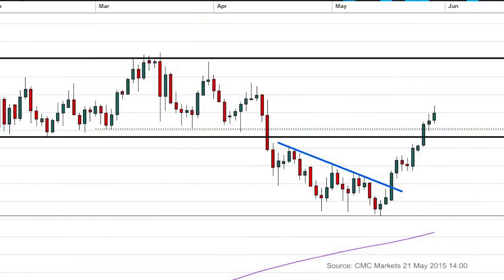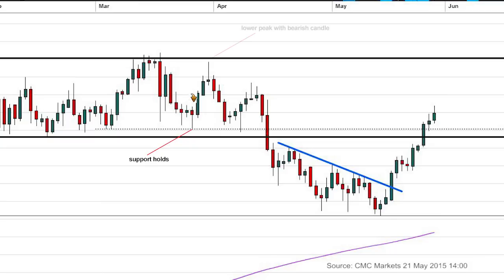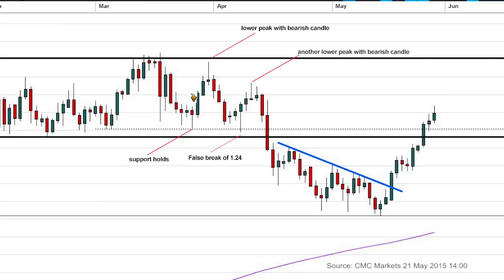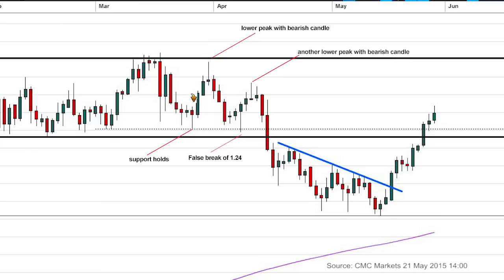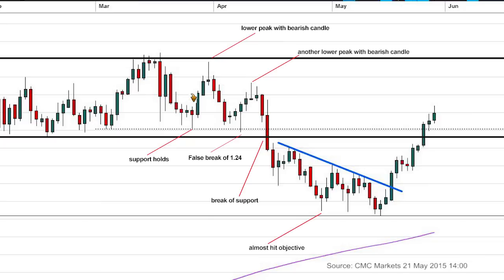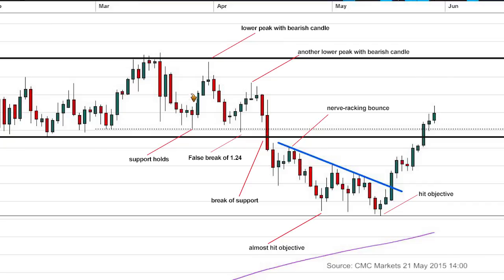Managing a successful break-out trade in USD/CAD - CMC Markets 29 May 2015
Market Analyst, Jasper Lawler reviews the ‘Commodity Snapshot’ video from March 26, 2015 in which he alludes to a possible break-out in the USD/CAD currency pair below 1.24. There are various entry and exit considerations for this pattern to be successfully traded, which are discussed in this video.